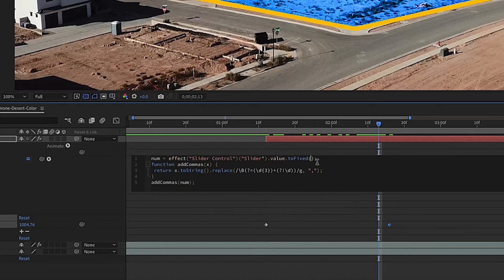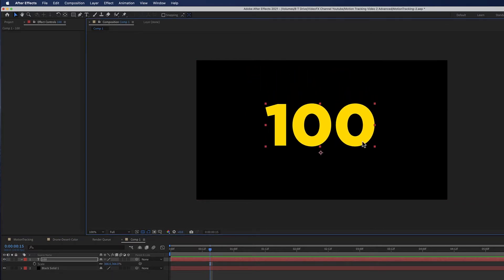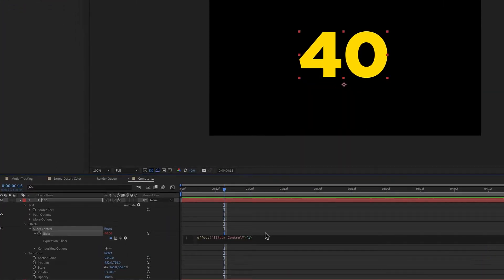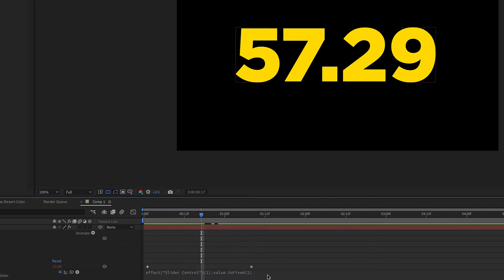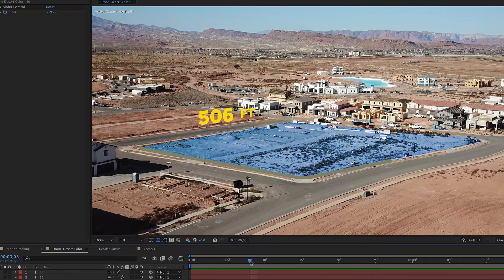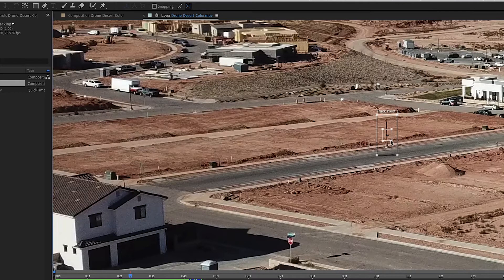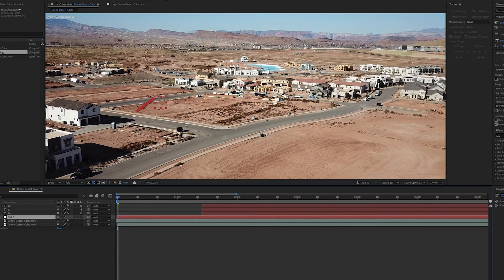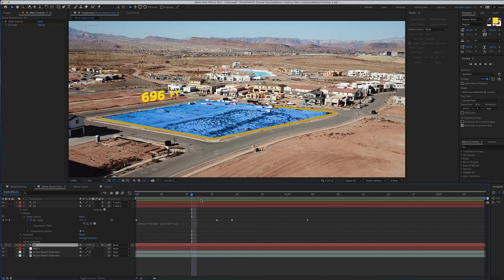How To Add An Animated Number Counter with Slider Control Easy Using Expressions in After Effects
Here is the code you can paste into your layer:
num = effect("Slider Control")("Slider").value.toFixed(2)

Movie credit scene from Real Genius 1985